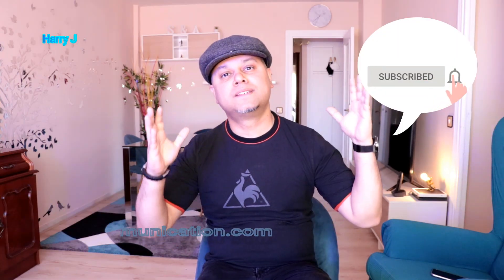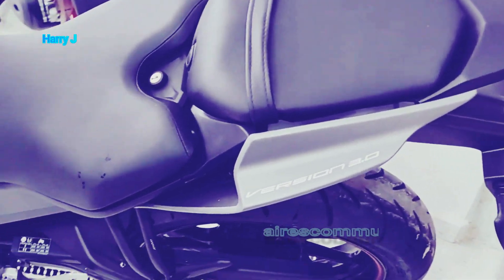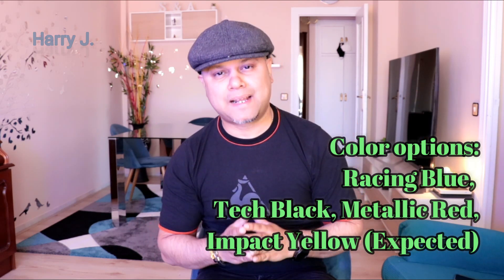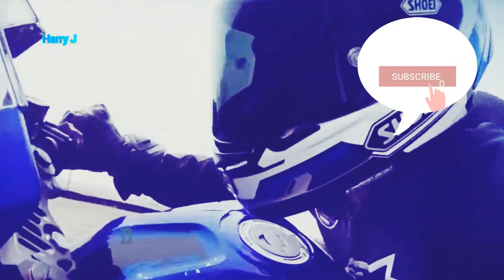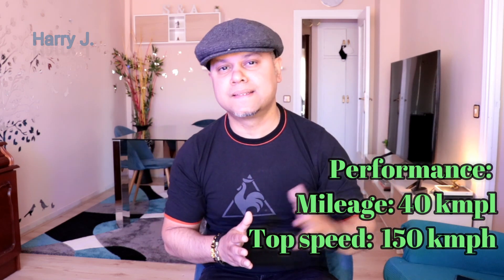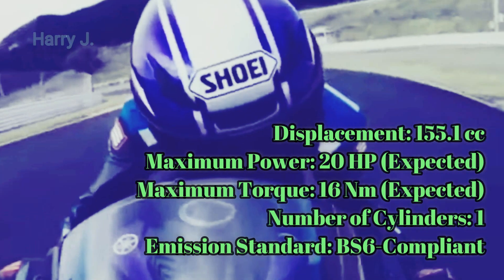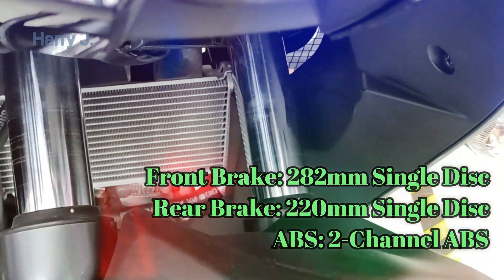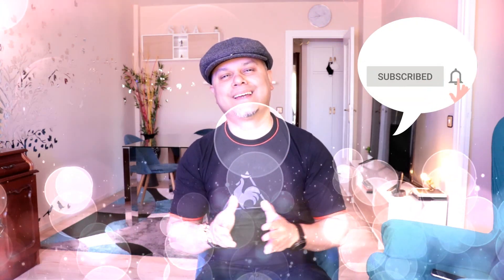Yamaha R15 V4 2022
Yamaha R15 V4 2022 (expected)

Color options:
Racing Blue,
Tech Black,
Metallic Red,

Impact Yellow (Expected)

Price :
1,65,000  lakhs
 indian rupee
$ 2,249 USD

€ 2,149 EUR

Performance:
Top speed:  150 kmph

Engine Description: 155.1cc,
Single Cylinder, Liquid Cooled, VVA
Fuel System: Fuel Injection
Cooling: Liquid Cooling
Displacement: 155.1 cc
Maximum Power: 20 HP (Expected)
Maximum Torque: 16 Nm (Expected)
Number of Cylinders: 1
Emission Standard: BS6-Compliant
Front Brake: 282mm
Single Disc
Rear Brake: 220mm
Single Disc
ABS: 2-Channel ABS